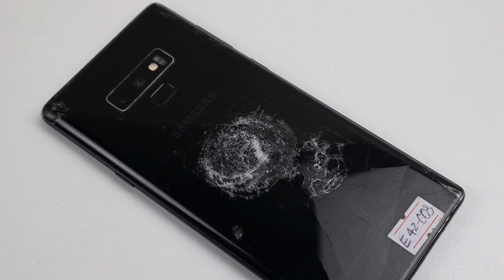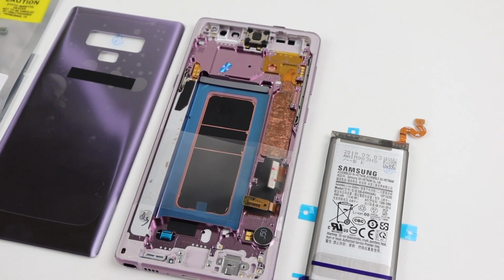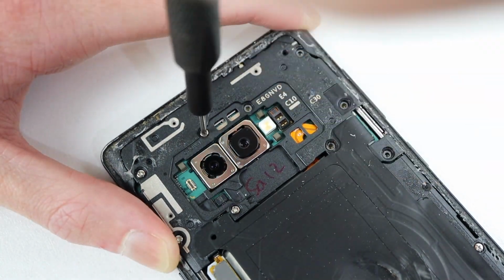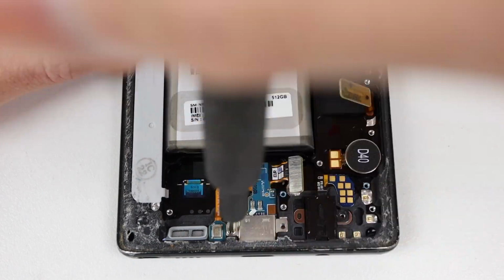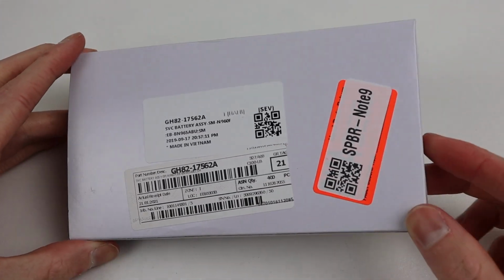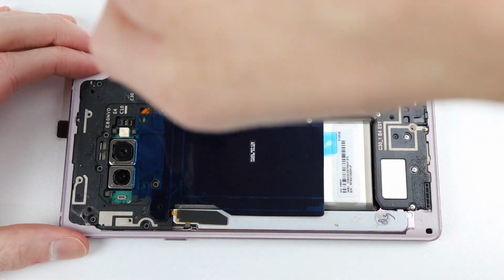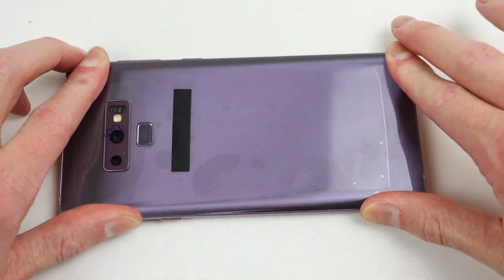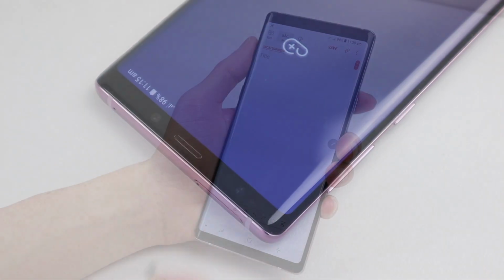Restoring a Note9 Someone Smashed With A Hammer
"Stop! Hammer Time"
Socials